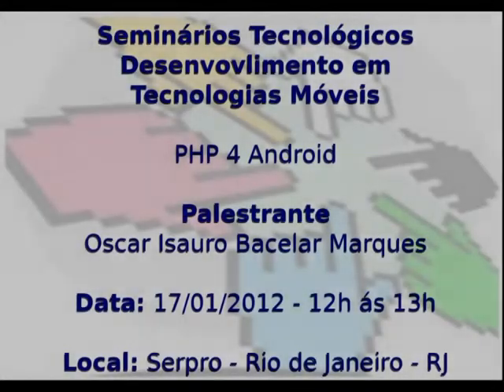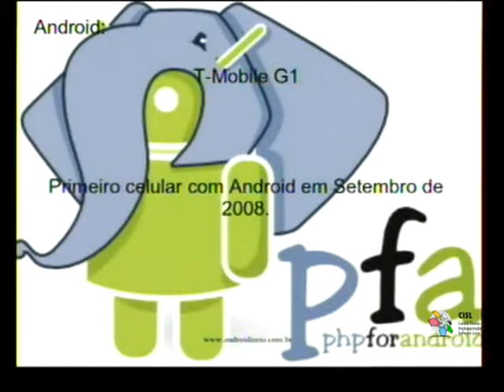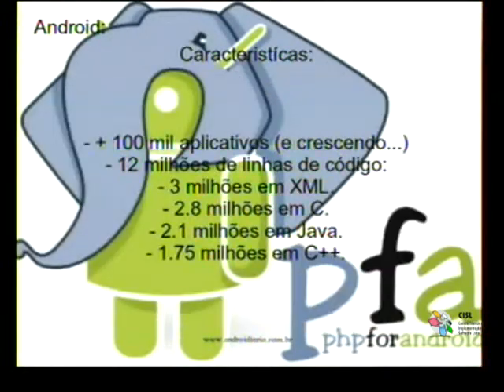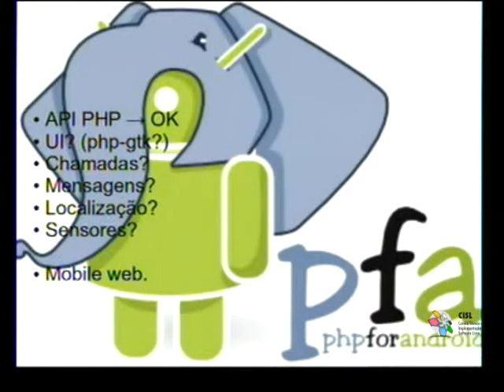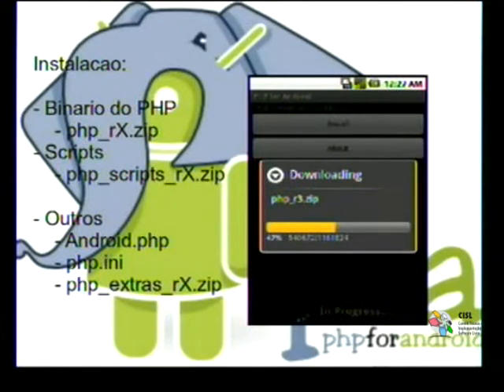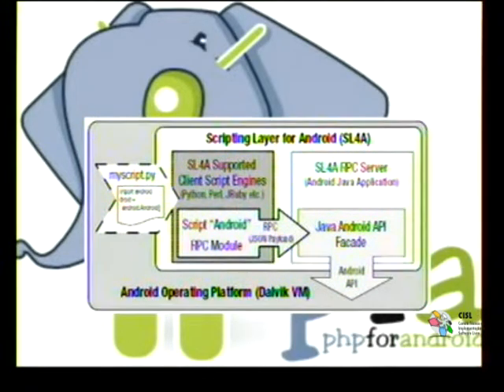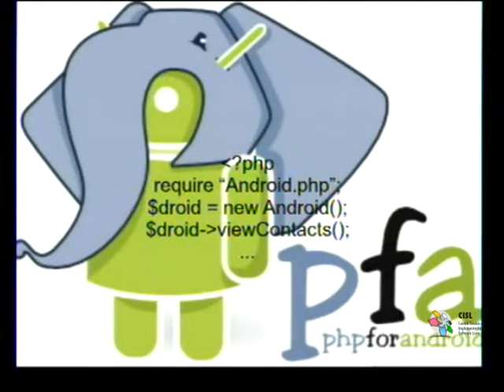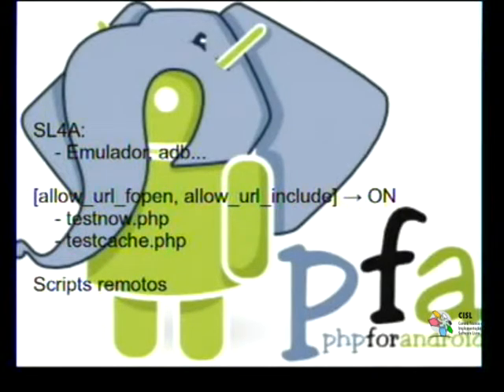Seminários Tecnológicos - Desenvolvimento em Tecnologias Móveis - CISL - 4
Data: 17 de Janeiro de 2012
Horário: 9h às 16h

Programação

09:00 às 09:10 - Abertura do evento, com Júlio Neves (Rio de Janeiro)
09:10 às 10:00 - Android. Visão Geral - Oscar Isauro Bacelar Marques (Serpro) (Rio de Janeiro)
10:00 às 11:00 - Sincronização de informações com dispositivos móveis - Emerson Faria Nobre (Serpro) (Curitiba)
11:00 às 12:00 - TV Digital - Interatividade – Mobilidade – Comunicação - Marco Antônio Munhoz da Silva (Dataprev) (Porto Alegre)
12:00 às 13:00 - PHP 4 Android - Oscar Isauro Bacelar Marques (Serpro) (Rio de Janeiro)
13:00 às 14:00 - NetBaker aumentando a entropia do universo móvel - Cleuton Sampaio de Melo JR (Serpro) (Rio de Janeiro)
14:00 às 15:00 - Mobile Banking no Banco do Brasil - histórico, desafios e estratégias- Rodrigo Mulinari (Banco do Brasil) (Brasília)
15:00 às 16:00 - Portal de serviços do estado do Paraná para dispositivos móveis - Guilherme Paim Mendes (Celepar) (Curitiba)